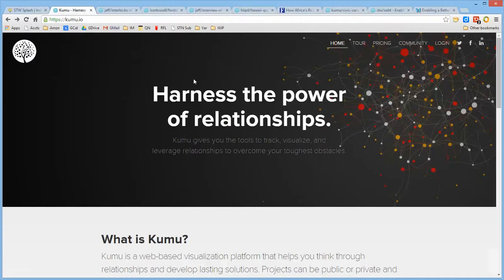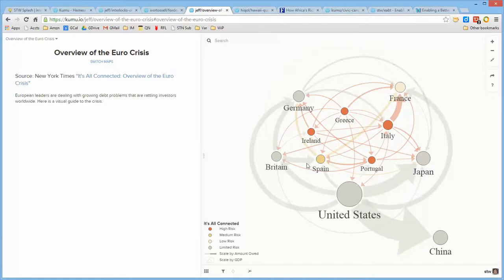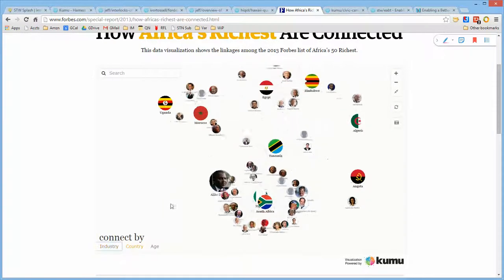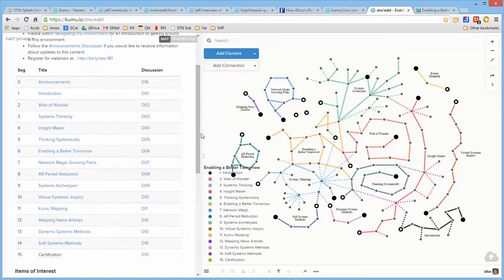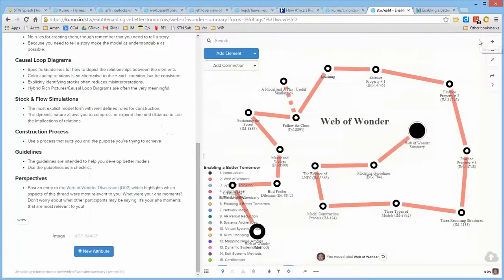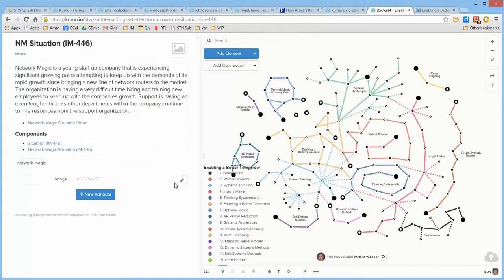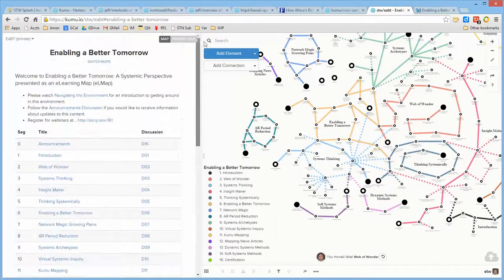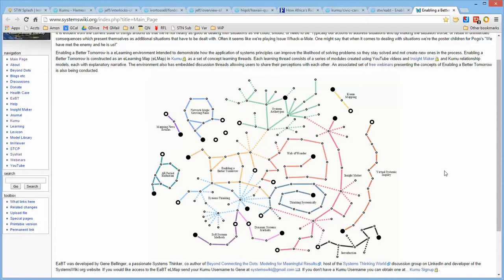Kumu Learning Environments v2 xRev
Thoughts on the development of learning environments with Kumu.
- Systems Thinking World Discussion on LinkedIn
- Kumu Web Based Relationship Mapping
- Insight Maker Web Based Modeling & Simulation
- Systems Thinking World YouTube Channel